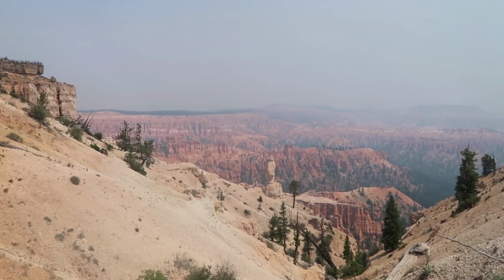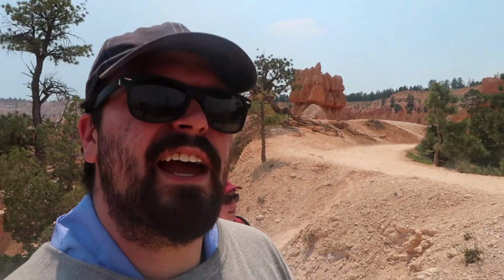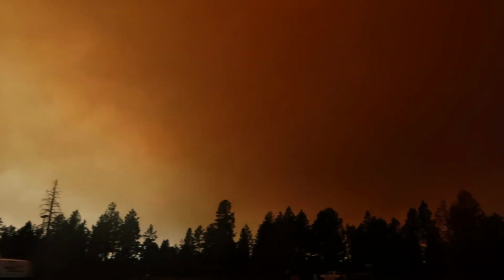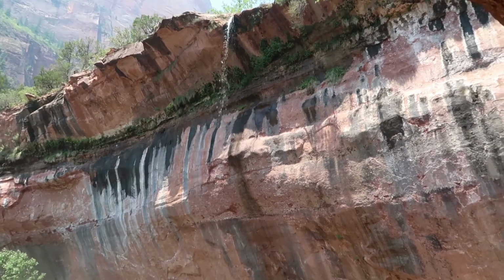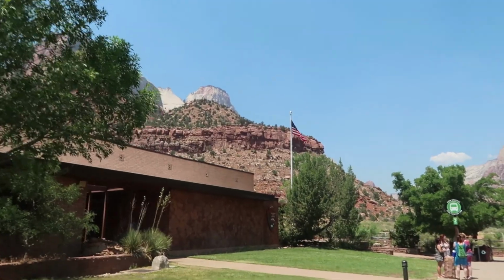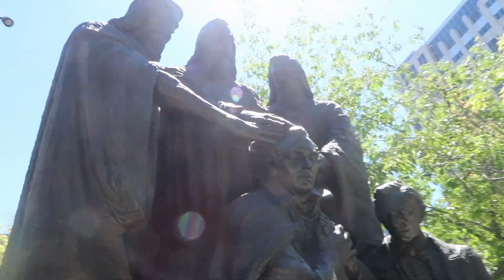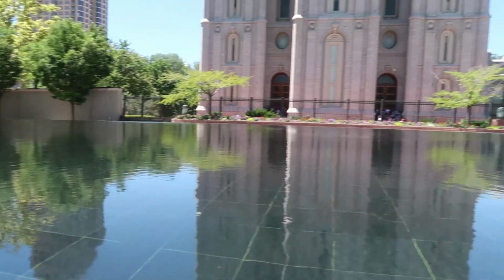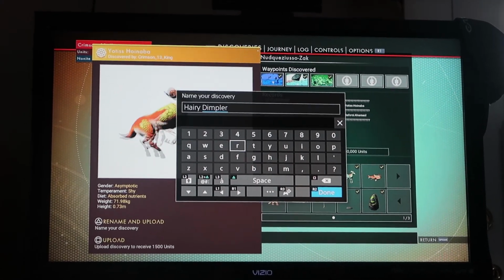BEAUTIFUL PLACES! | Infrequent Perpetual Vlog (IPV #9)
The Southern Utah trip gets wrapped up, and I couldn't have asked for a better trip!